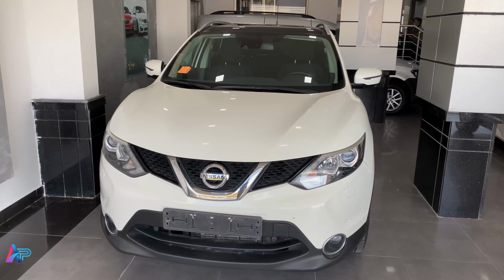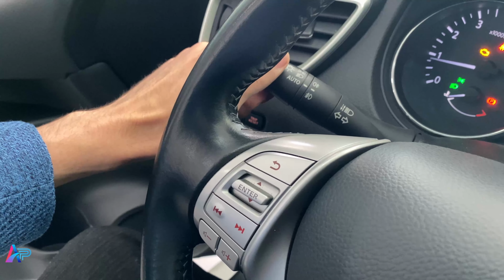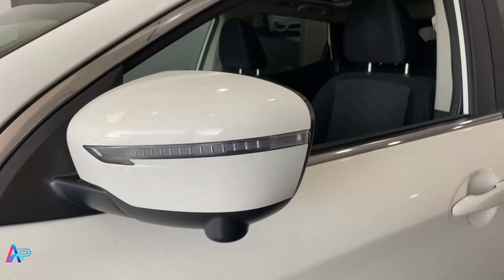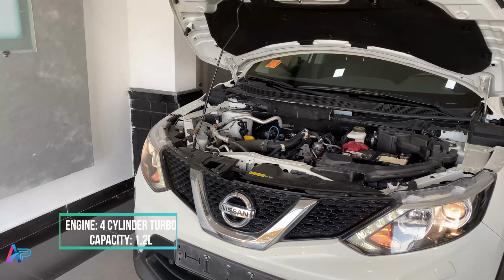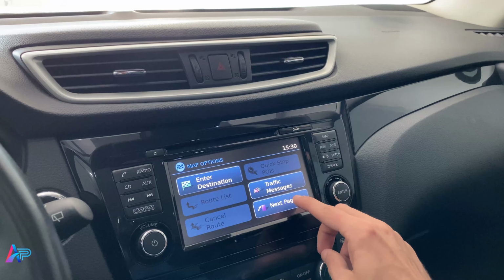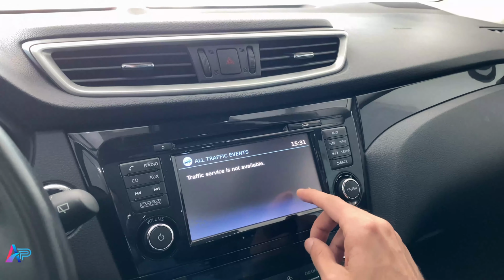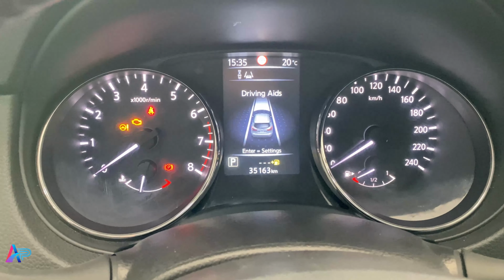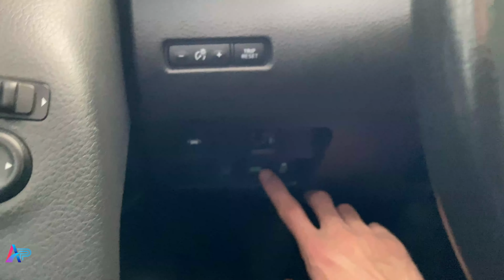2018 Nissan Qashqai in depth review 4k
From now on, all Auto Prime's reviews will be available in 4k 60fps video format..
An in depth review and walkaround of the 2018 Nissan Qashqai..
Specs:
Petrol 1.2L turbo 4 cylinder engine
produces 114 hp and 165 nm of torque
fuel consumption: 17km/L
fuel tank: 55 Liters
CVT Xtronic transmission with sport mode and manual shiftability
360 degrees cameras
7' inches touch display sat nav
electronic hand brake
Panoramic fixed glass roof with sun shade
Vehicle Price: $34,000
Auto Prime's Discount: $1,000
Video timeline:
0:00 introduction
0:52 locks and startup
3:13 seven reasons to buy the Qashqai
 3:54 price & discount
4:29 external aspects
4:57 trunk capacity
5:52 rear seat
6:18 engine
7:08 fuel consumption
7:21 Nissan infotainment
8:41 subscribe reminder
8:52 Sat nav
9:56 climate control
10:33 storage & cables
11:14 roof aspects
11:51 steering wheel buttons
13:50 driver's side panel
14:33 ending